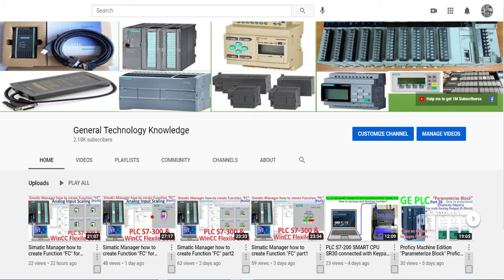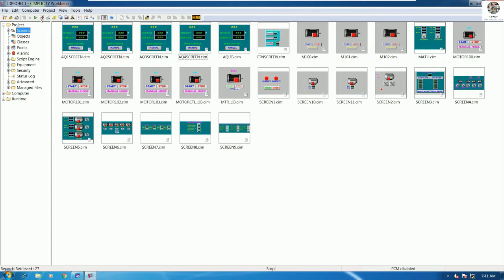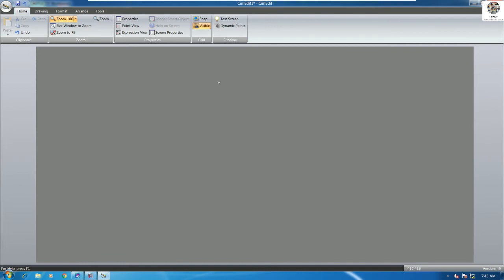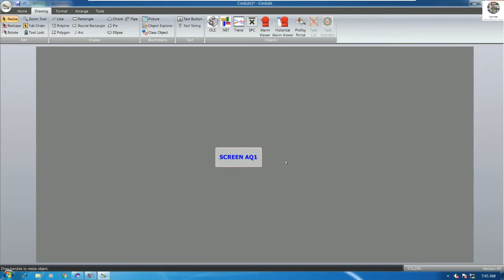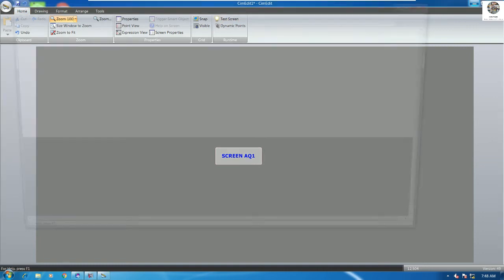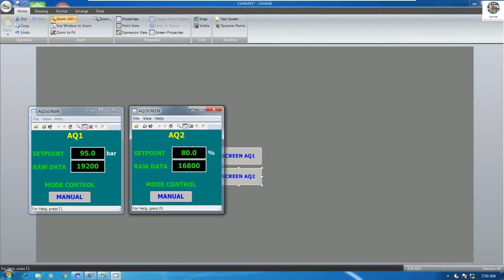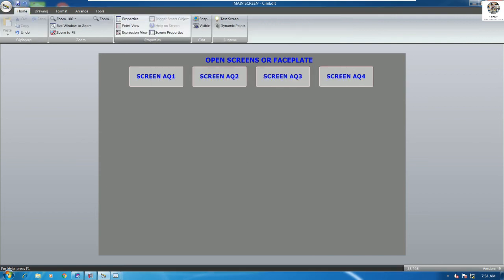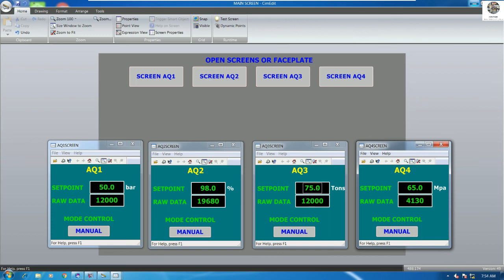GE software "Proficy Cimplicity HMI SCADA" how to open screens by using mouse up action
Hello everyone!
Today I have a video to show and share about GE software "Proficy HMI SCADA CIMPLICITY" how to open screens by using mouse up action. In this video I will use the buttons to open the screens that we already created in the previse video. It just example for basic of how to using the software "Proficy HMI SCADA Cimplicity Workbench". In the next videos I will show and share more functions that related to overlay screens action.
I hope this video can help everyone to use during you want to create the basic of screens or faceplates. An I'm so sorry if I have mistake from this video.
Link below just basic PLC GE and SCADA:
Proficy Machine Edition tutorial GE PLC how to link data between PLC"A" with PLC"B" using EGD Part-1
Proficy Machine Edition tutorial GE PLC how to link data between PLC"A" with PLC"B" using EGD Part-2
Proficy Machine Edition tutorial GE PLC how to link data between PLC"A" with PLC"B" using EGD Part-3